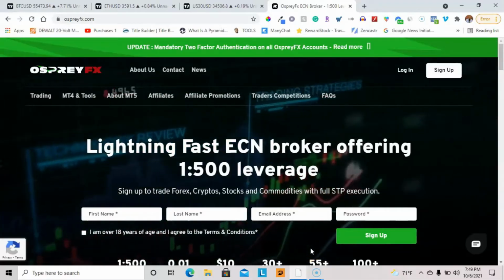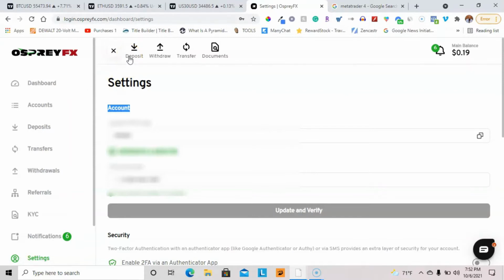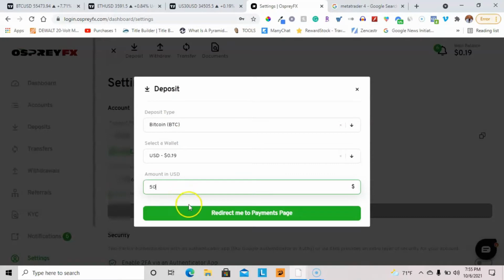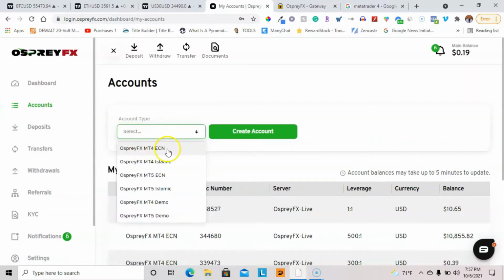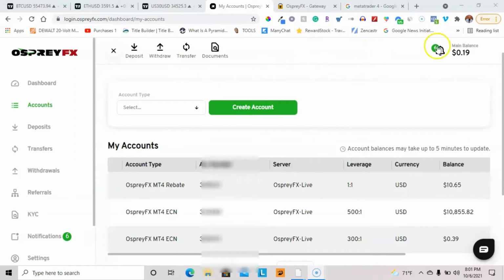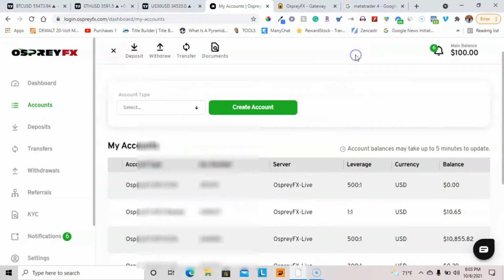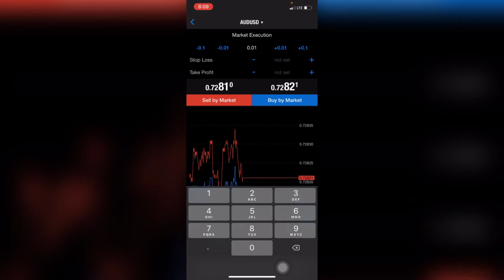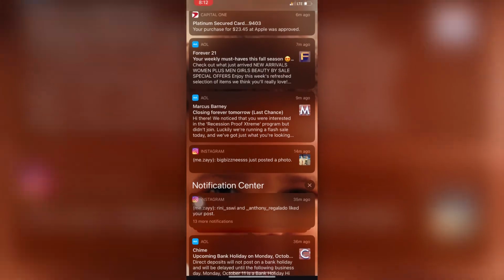How to Get A Broker Account in Forex and Start Demo Trading | OspreyFX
In this video, I go over how to get started trading forex by signing up for a broker account and accessing metatrader 4. You will also learn how to start demo trading.

Forex Education Resources...